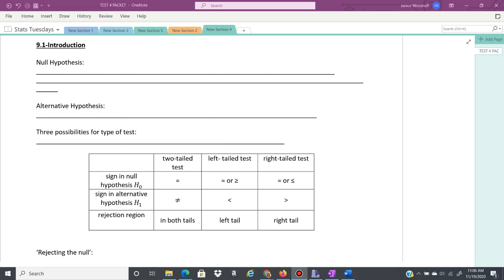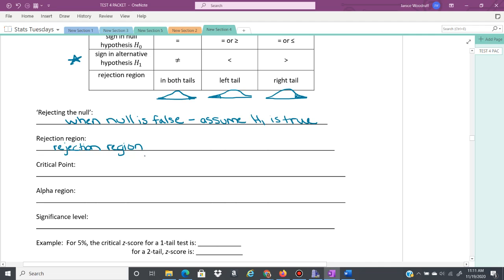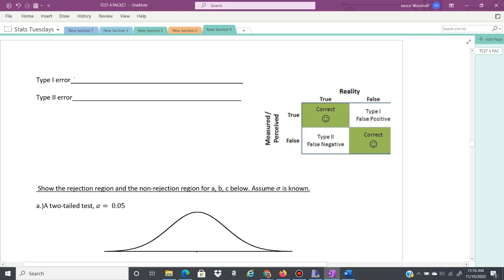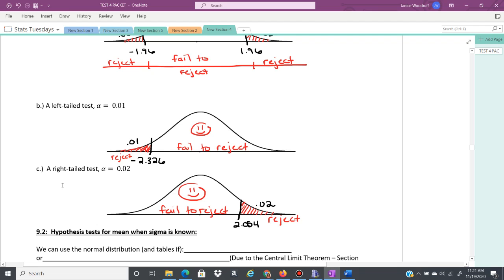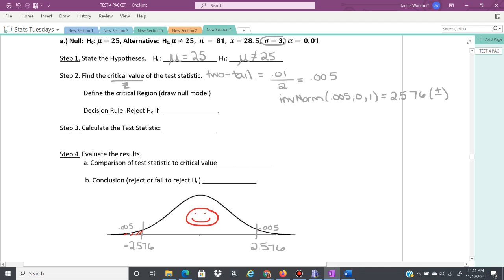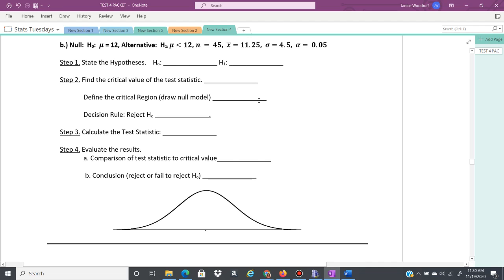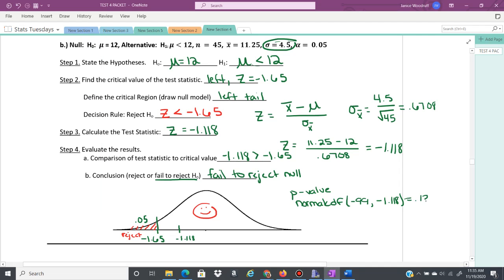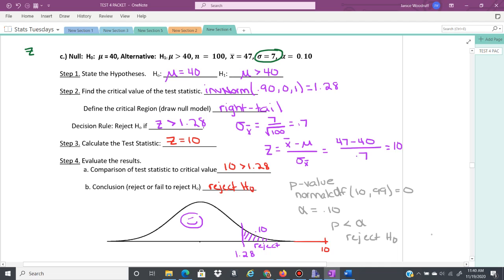Introduction to Hypothesis Testing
Stats 9 1 9 2